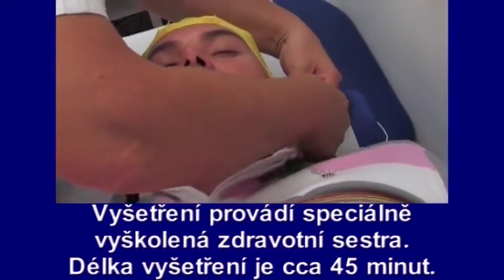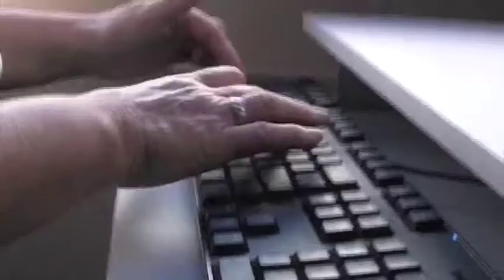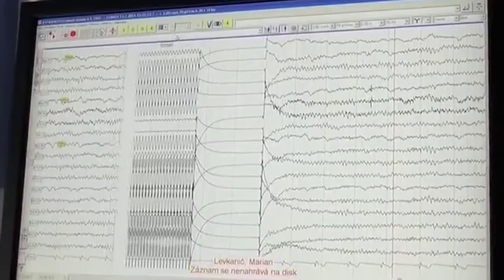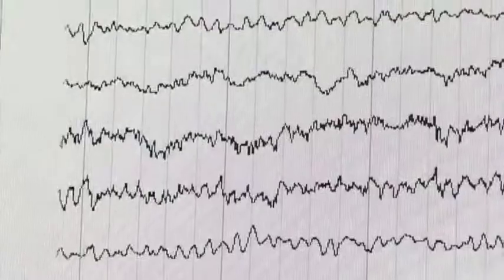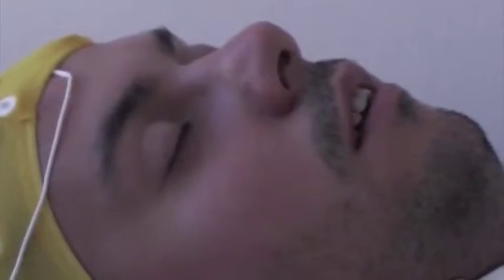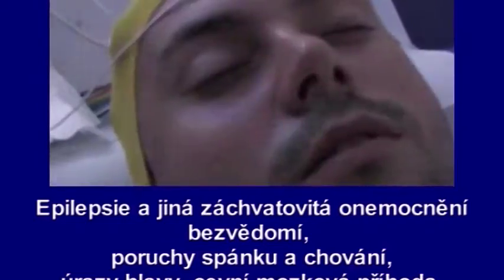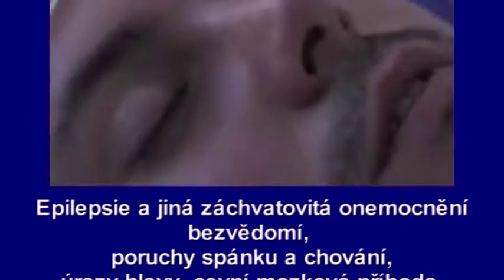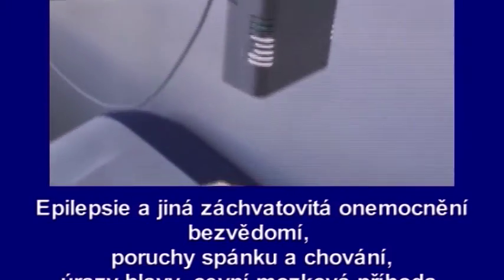Vyšetření činnosti mozku EEG – Affidea Praha